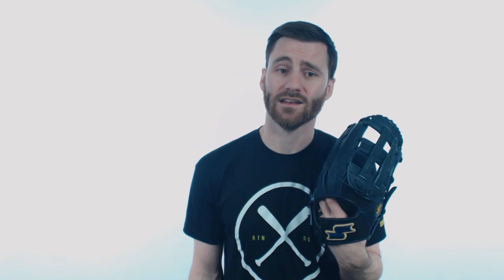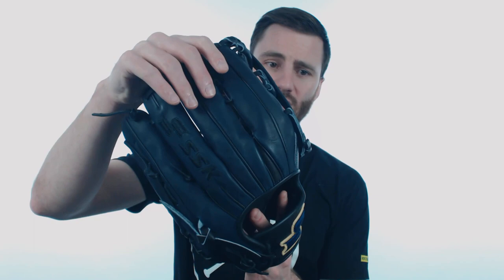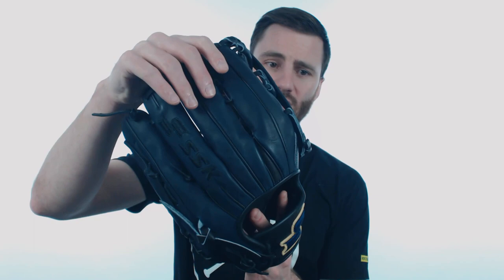Review: SSK Ikigai Series Ronald Acuna Jr 12.75" Baseball Glove: RA1275N